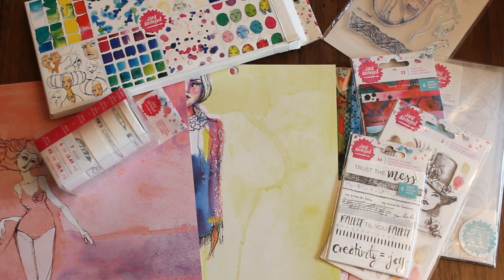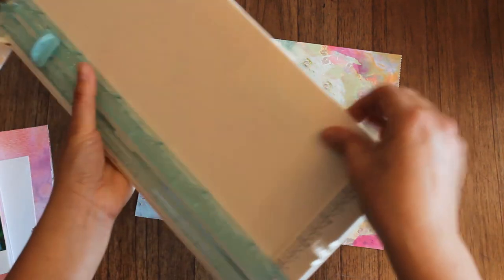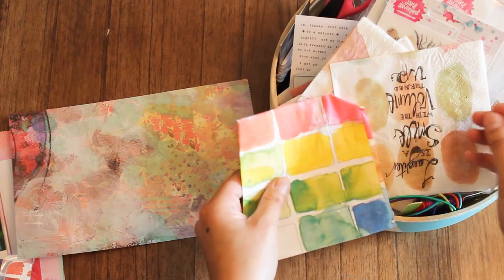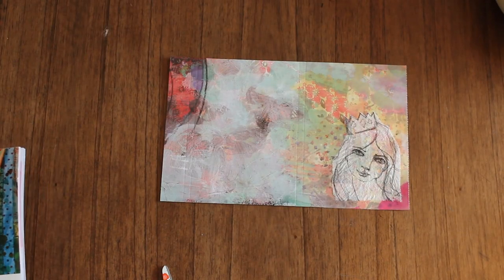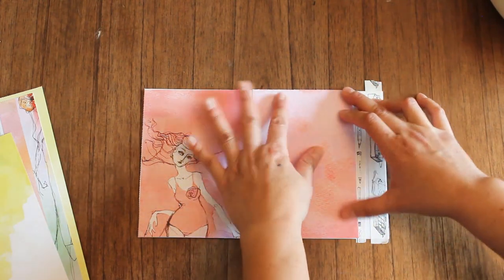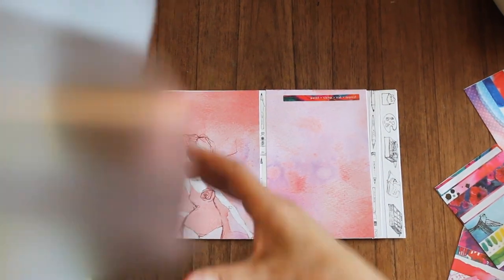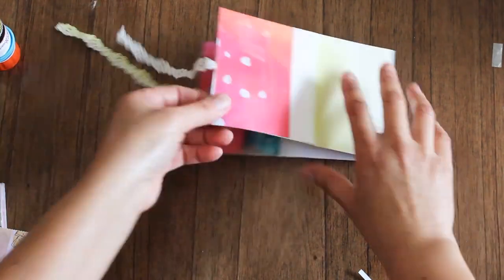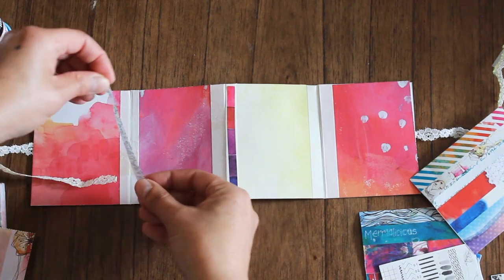Craft with Me | All about Jane Friendship Journal tutorial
Join me for a craft with me session, let's make a friendship journal using our Jane Davenport stash. Part one video we'll be making the cover of our journal and accordian insert. ALSO WATCH: Your Creative Studio Vintage subscription unboxing